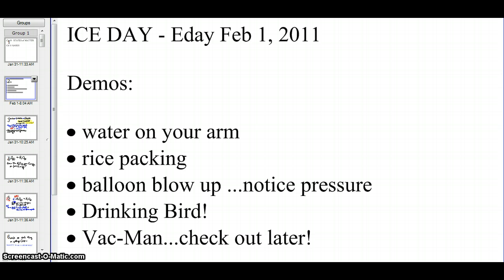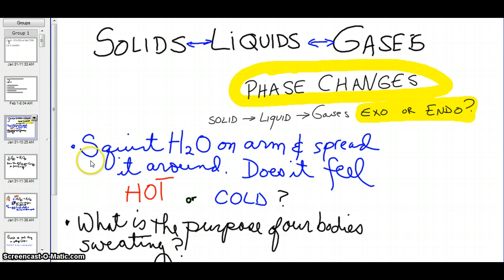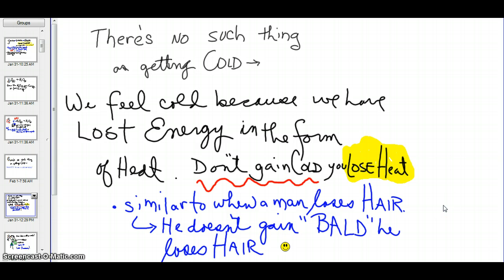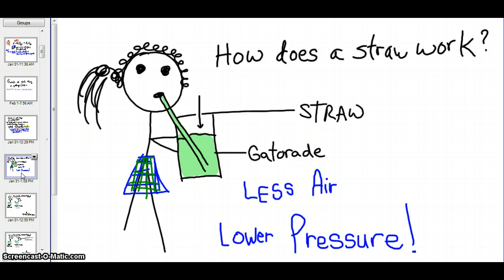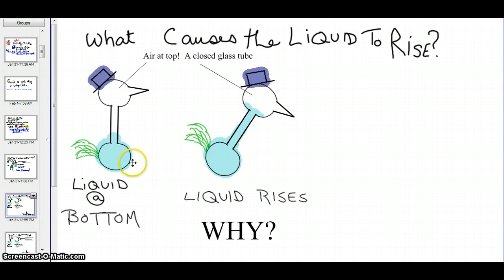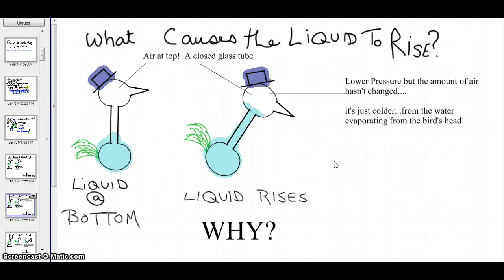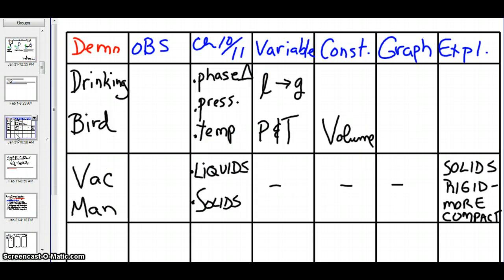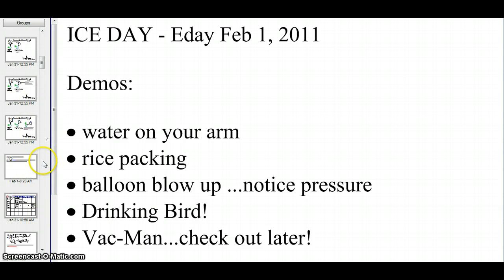CP CHEM ROSE States of Matter Intro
STates of Matter & Demos for ICE DAY